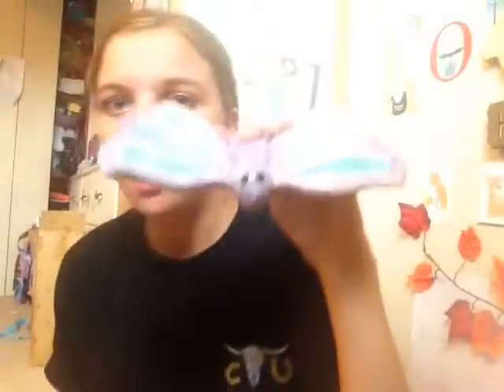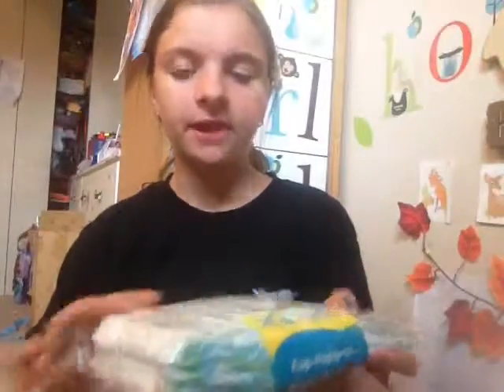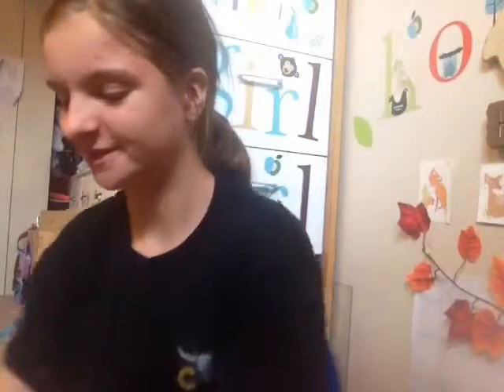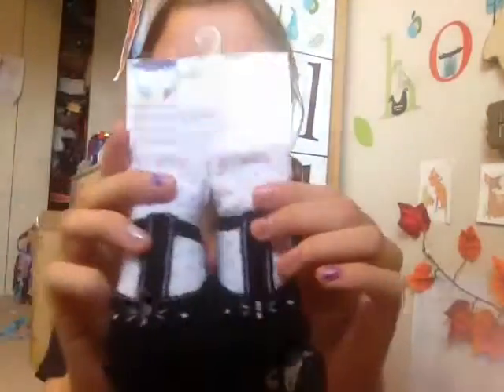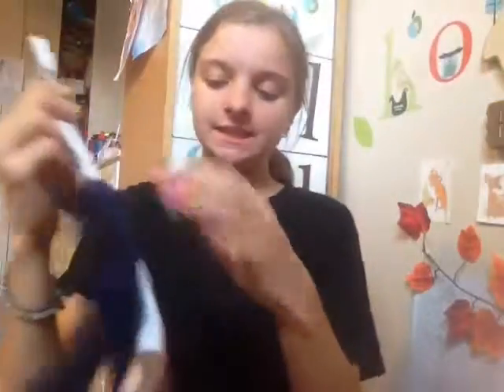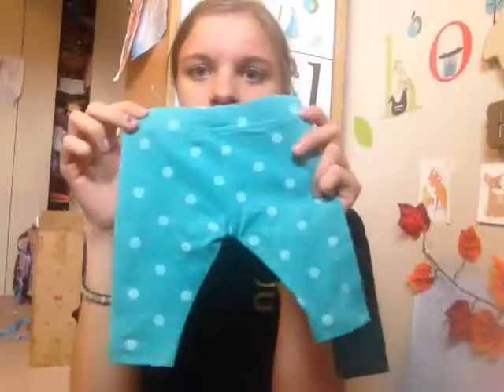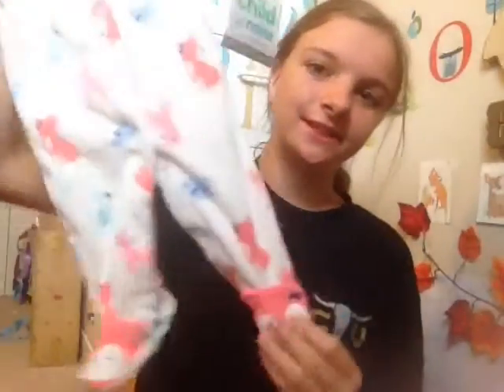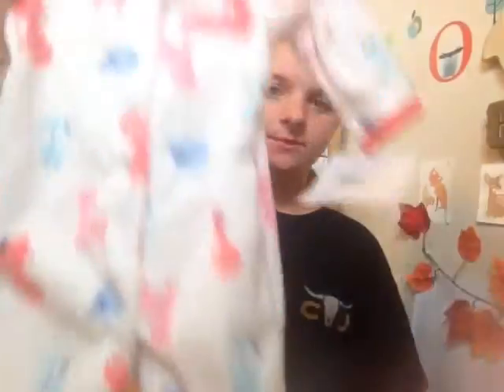14th birthday haul!!